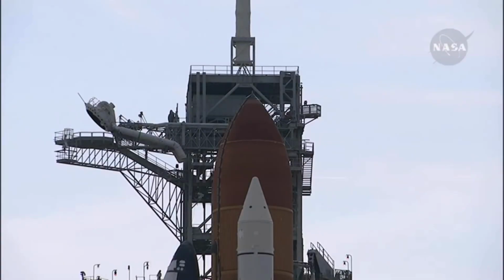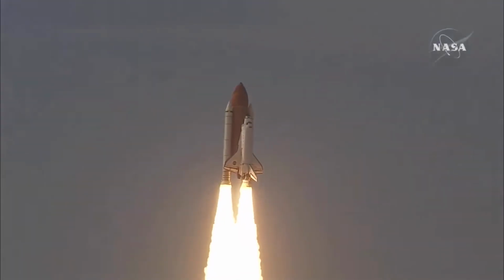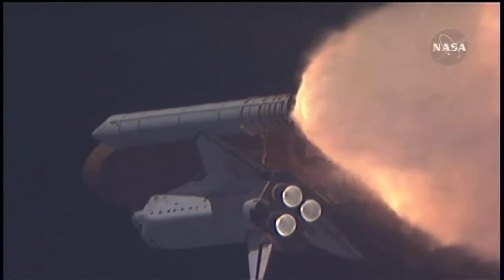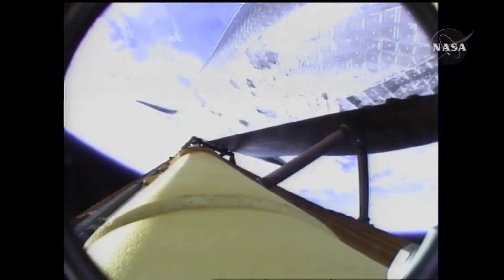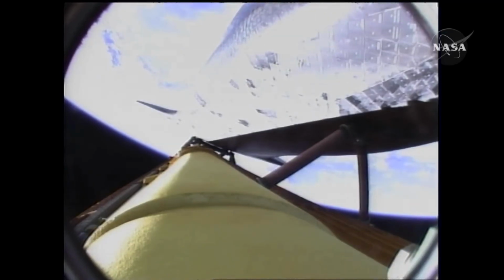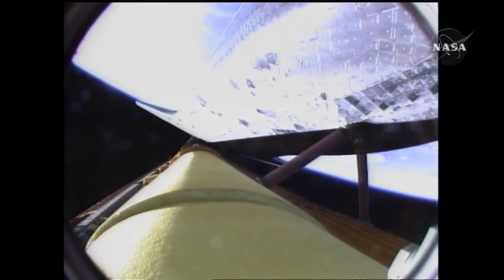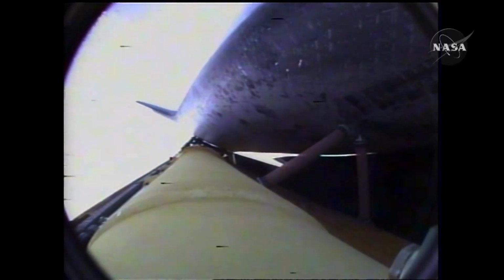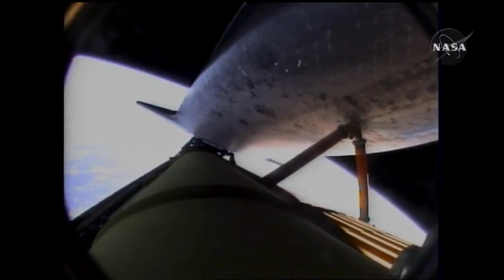STS-127 | Space Shuttle Endeavour Launches Complex 39A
In July 15, 2009, at 18:03 EDT, Space shuttle Endeavour and its seven-member crew launched at 6:03 p.m. EDT Wednesday from NASA's Kennedy Space Centre in Florida. The mission will deliver the final segment to the Japan Aerospace Exploration Agency's Kibo laboratory and a new crew member to the International Space Station.

Endeavour's 16-day mission includes five spacewalks and the installation of two platforms outside the Japanese module. One platform is permanent and will allow experiments to be directly exposed to space. The other is an experiment storage pallet that will be detached and returned with the shuttle. During the mission, Kibo's robotic arm will transfer three experiments from the pallet to the exposed platform. Future experiments also can be moved to the platform from the inside of the station using the laboratory's airlock.

Shortly before lift-off, Commander Mark Polansky thanked the teams that helped make the launch possible. "Endeavour has patiently waited for this," said Polansky. "We're ready to go, and we're going to take all of you with us on a great mission."